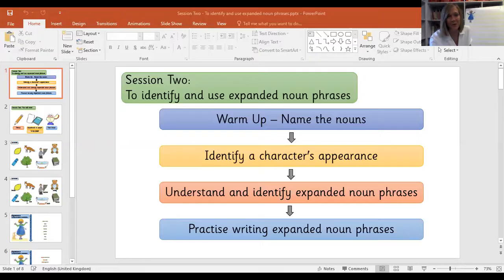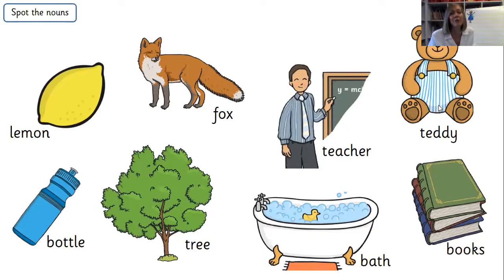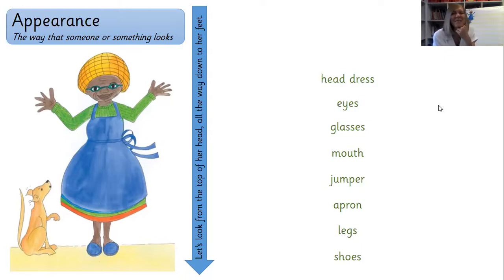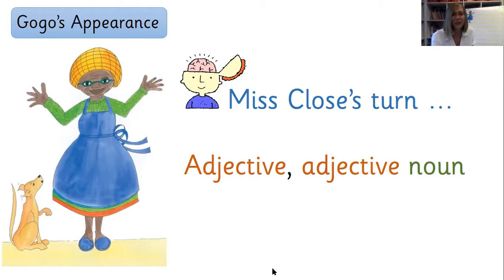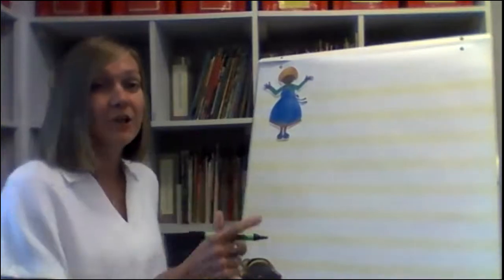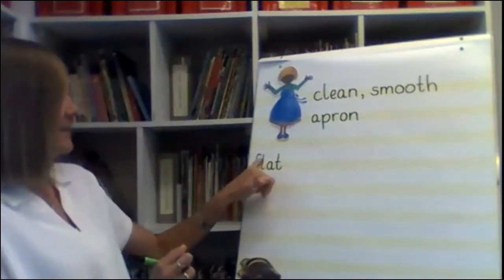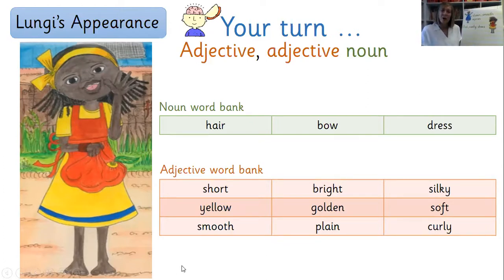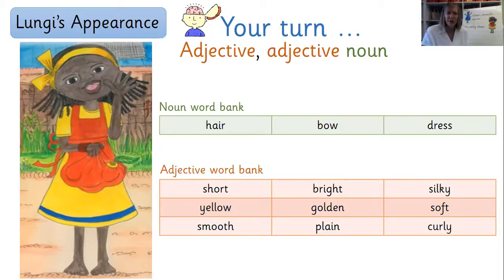Year 2-Day 2-English